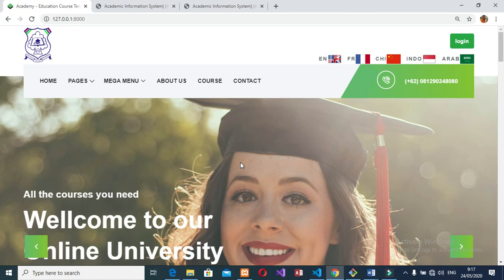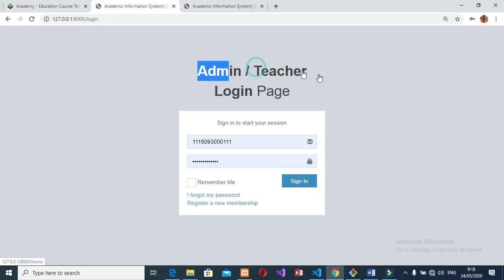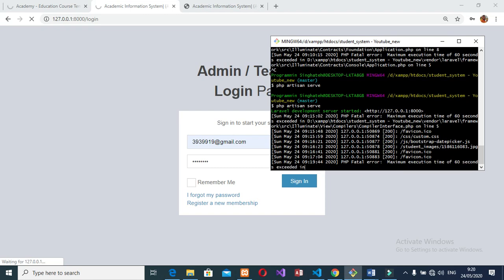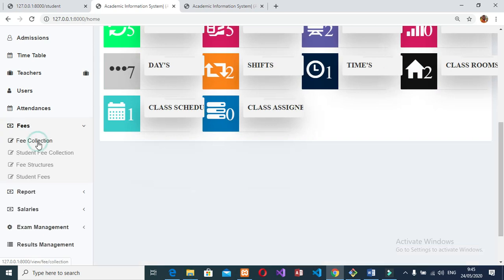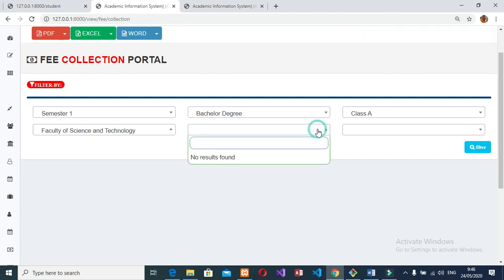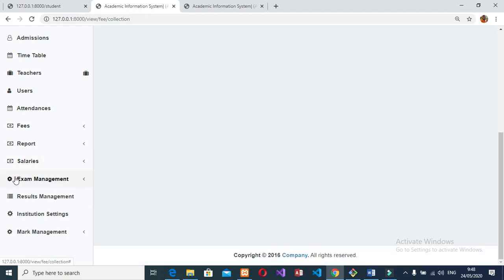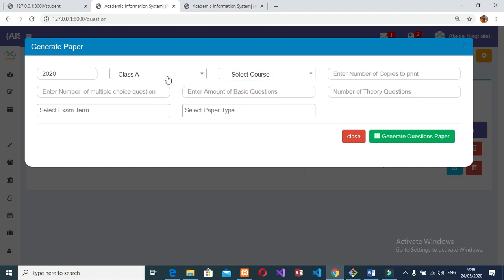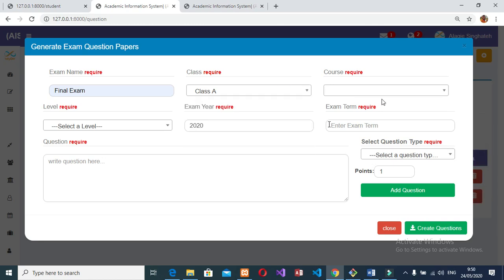School Management System Full Project || 2020 || Full Source Code 👇🏿👇🏿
Hello Friend:
In this video, we will demonstrate the full school management project with laravel step by step with 3 modules Admin, Student, and Teachers. Following are the features.

Teacher Module:
This module allows the teacher to Mark attendance, enter student marks for each subject
undertake and modify it when necessary. Etc.

Next will be student Module

Student module :
student can access their dashboard. After account approval by admin then a student can view their details like attendance. Students cant view the attendance of other students. Students cant announces anything only they can view.

Another Laravel Projects
1) Student Management System.
2) Employee Management System.
3 Advance Employee Management System.
4) Campus Management System.
5) Bus Ticketing System.
6) AdminLte Integration.
7) Laravel Livewire Project.
8) E-commerce website in laravel livewire.
9) File-Based Record System

Projects Playlist and Source Code

System
छात्र प्रबंधन प्रणाली,
शैक्षणिक सूचना प्रणाली,
संकाय प्रबंधन प्रणाली,
स्टॉक प्रबंधन प्रणाली,
कर्मचारी प्रबंधन प्रणाली,
बस प्रबंधन प्रणाली,
स्कूल प्रबंधन प्रणाली,
स्कूल प्रबंधन प्रणाली सॉफ्टवेयर,
अजगर में स्कूल प्रबंधन प्रणाली,
कैसे स्कूल प्रबंधन सॉफ्टवेयर बनाने के लिए,
ऑनलाइन स्कूल प्रबंधन प्रणाली,
ऑनलाइन स्कूल प्रबंधन प्रणाली परियोजना,
स्कूल प्रबंधन सॉफ्टवेयर,
स्रोत कोड के साथ अजगर में स्कूल प्रबंधन प्रणाली परियोजना,
स्कूल प्रबंधन प्रणाली Django,
अजगर Django स्कूल प्रबंधन प्रणाली,
अजगर परियोजनाओं,
Django परियोजनाओं,
स्रोत कोड के साथ Django परियोजनाएं,
अंतिम वर्ष की परियोजना कंप्यूटर विज्ञान के विचारों,
सिंहस्थ के साथ प्रोग्रामिंग,

proyek sistem manajemen sekolah di python dengan kode sumber,
sistem manajemen sekolah Django,
sistem manajemen sekolah python Django,
proyek python,
Proyek Django,
Django memproyeksikan dengan kode sumber,
ide-ide ilmu komputer proyek tahun terakhir,
Pemrograman dengan singhateh,

Global
student management system,
academic information system,
faculty management system,
school management system project in python with source code,
school management system Django,
python Django school management system,
python projects,
laravel project,
c# project,
Firebase project,
Django projects,
Django projects with source code,
final year project computer science ideas,
Programming with singhateh,